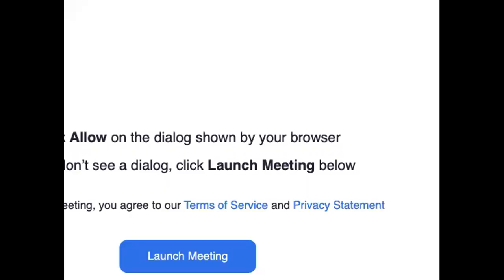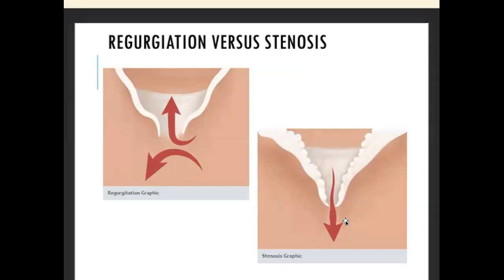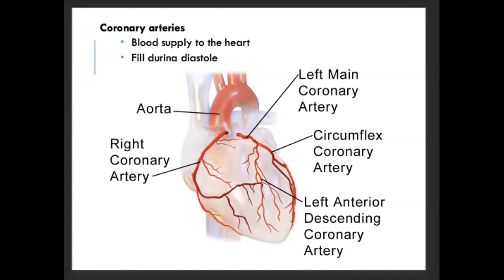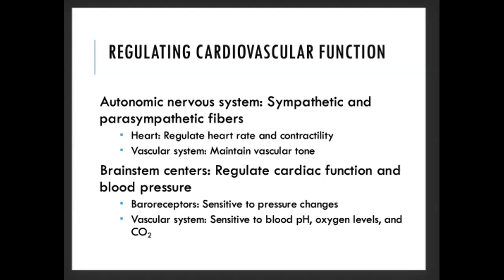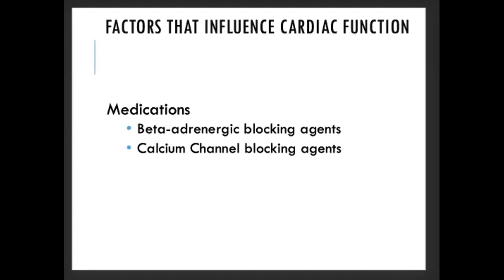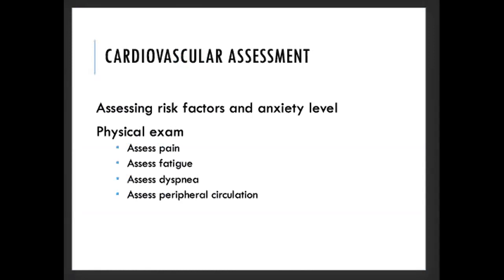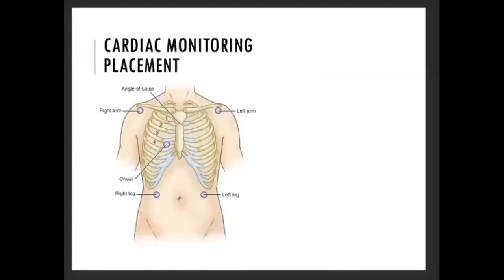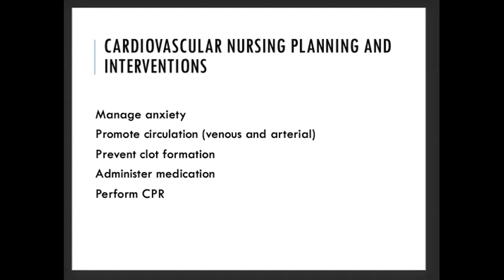Chapter 37: Circulation and Perfusion